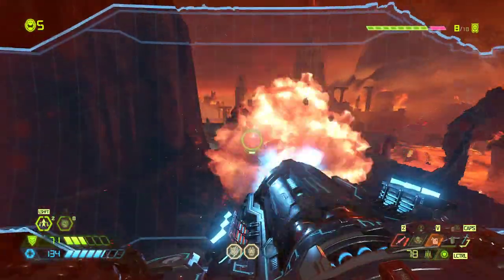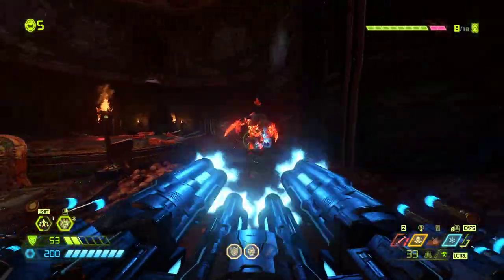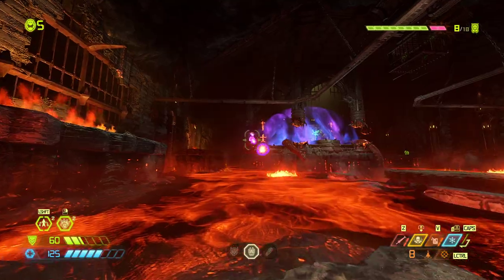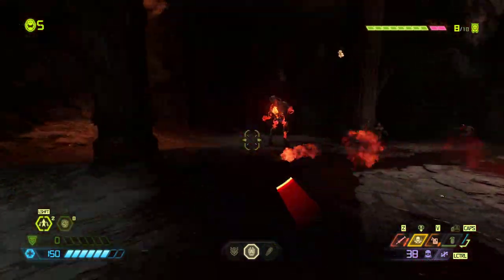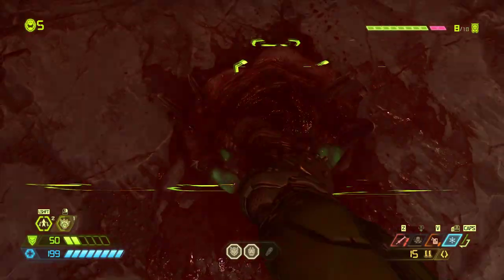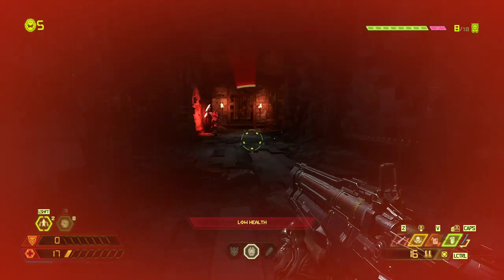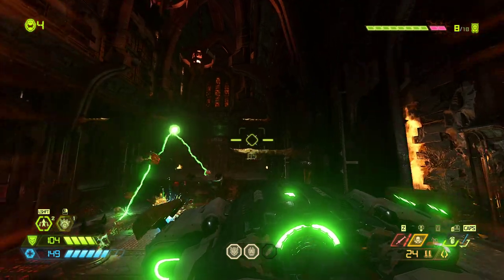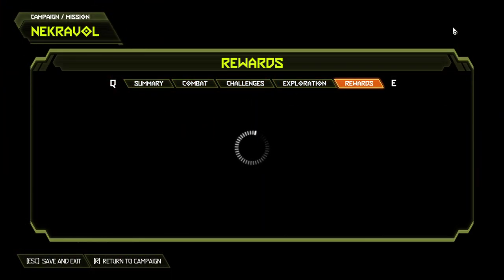Is DOOM Eternal Actually FUN Without QUICKSWITCHING?!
I put DOOM Eternal combat to the test and tried to have fun without quickswitching! I’ll experiment with every weapon and mod basically, and see how non quickswitching works with each. Let’s break down some DOOM Eternal combat!

0:00 / Do you NEED quickswitching to WIN?
1:00 / Is the mobile turret worth it?
2:25 / Kalibas quickswaps
3:57 / Full auto, plasma, stickies, more!
6:03 / SSG and Precision Bolt, Micro Missiles, Destroyer Blade!
7:44 / The Marauder without quickswitching?
9:02 / The FINAL ARENA!
10:21 / Cool tips at the DOOM Hunter Finale

Thanks!